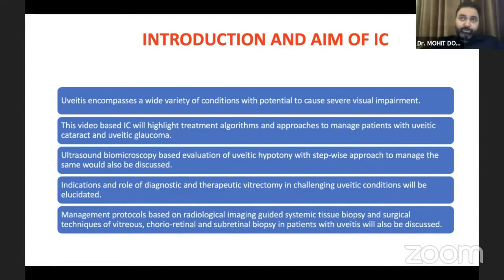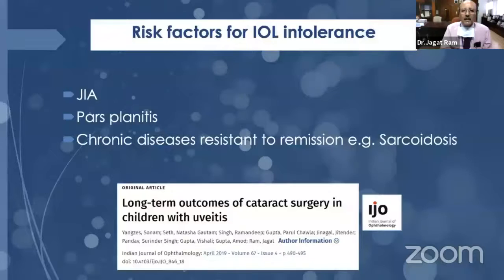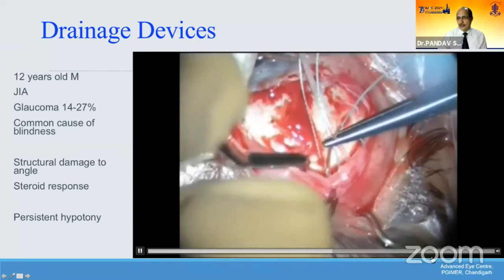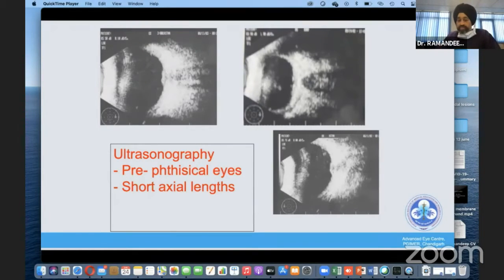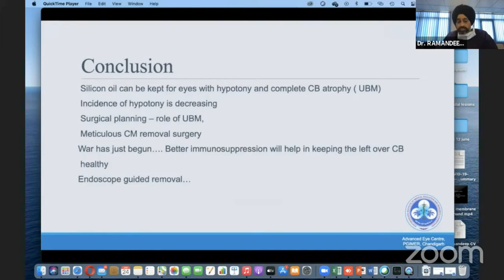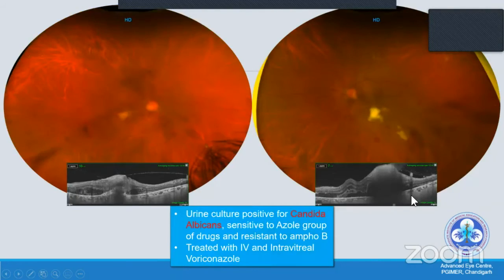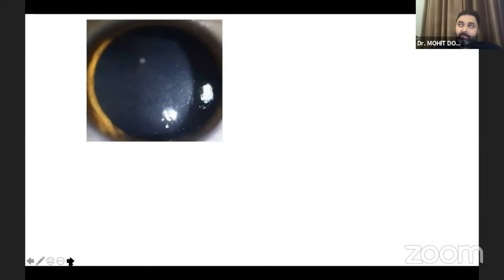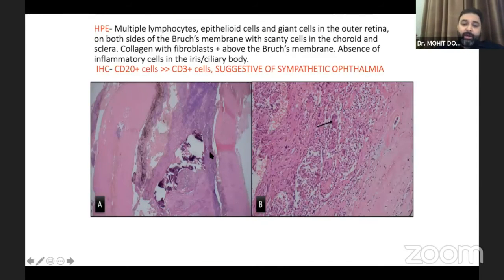AIOC2021 - IC224 (Young Master Course Dr.Mohit Dogra